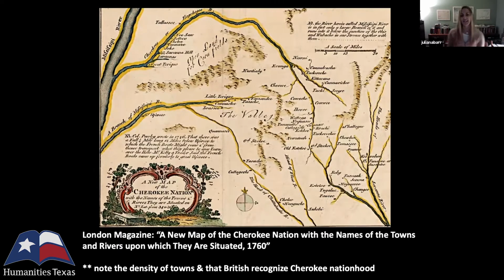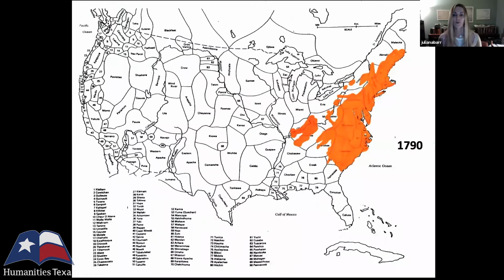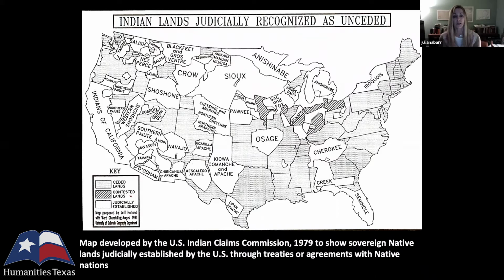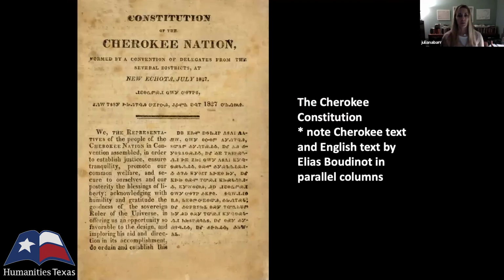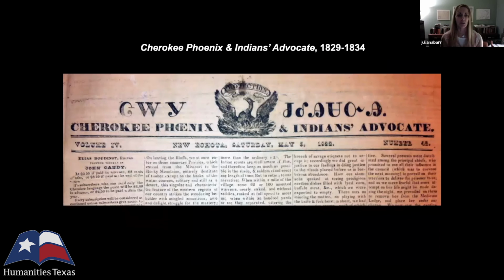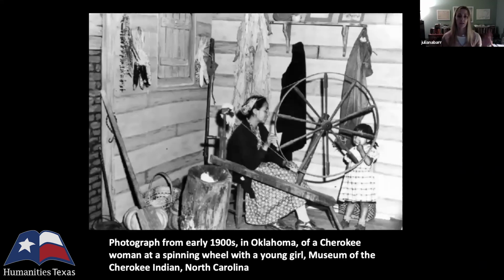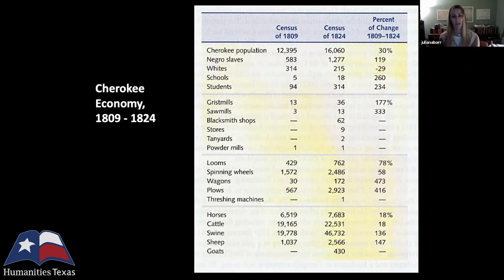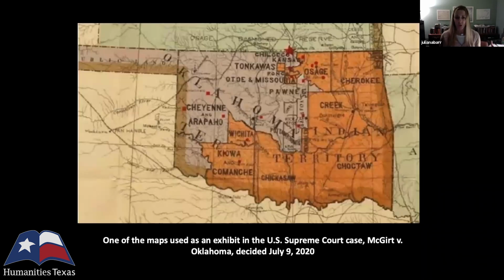Juliana Barr, "Native Americans in the Early American Republic," (November 2020)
Juliana Barr of Duke University delivers a lecture on Native Americans in the early American republic on November 18, 2020. To learn more about Humanities Texas education programs, visit us